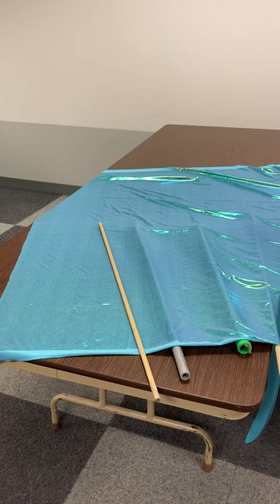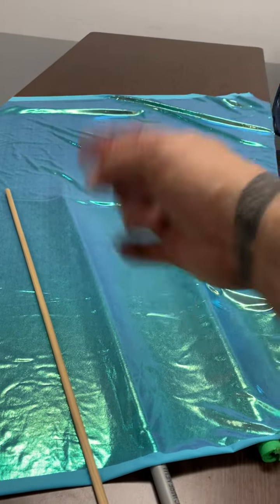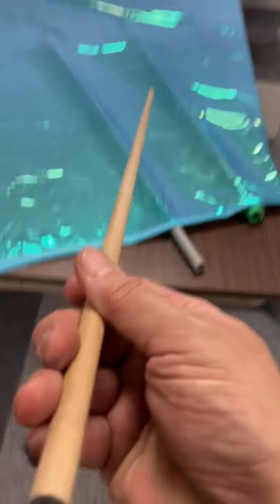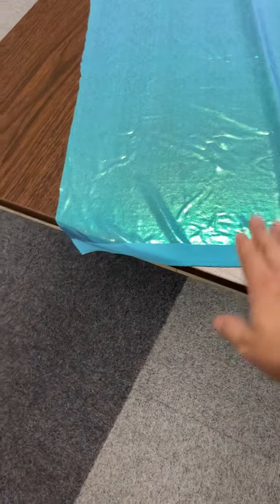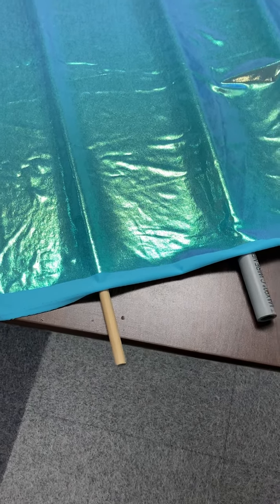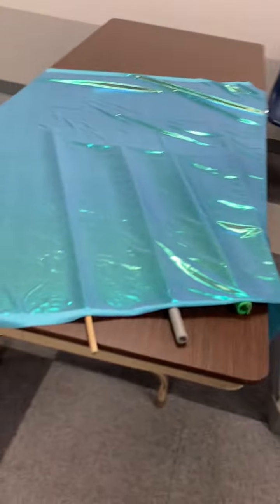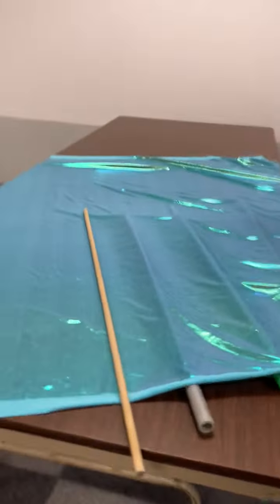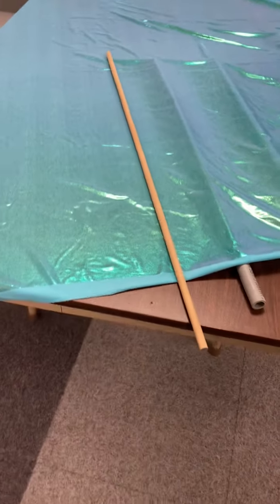Water assignment Demo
This is part one of the two part water assignment. I happen to shoot this quick demo for a student who missed the class (they are mentioned) however I though it might nice to have this reminder of how to use the rig.
Framing and lighting is key to this assignment.  Take you time go slow.